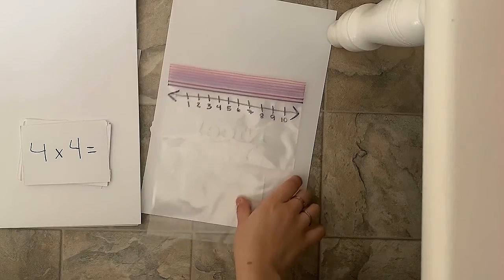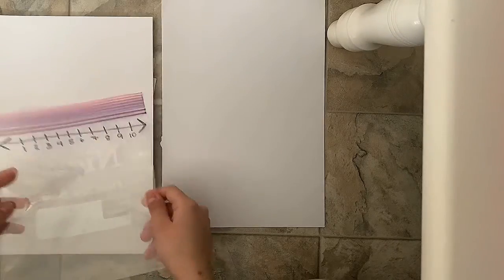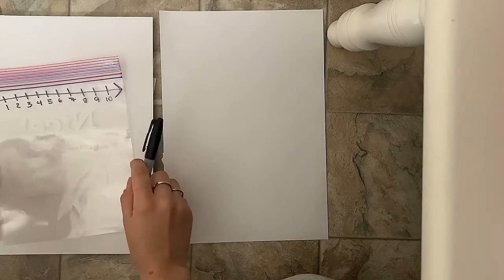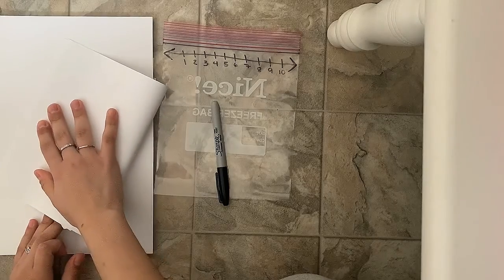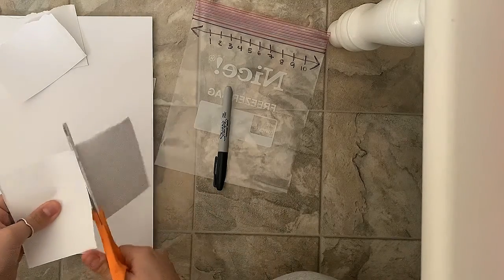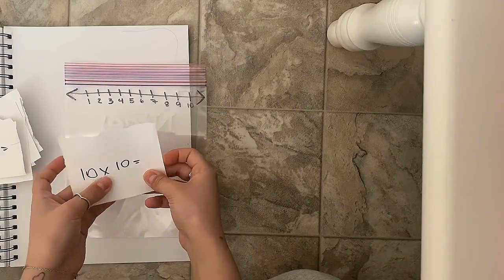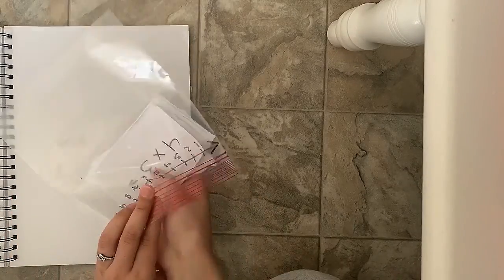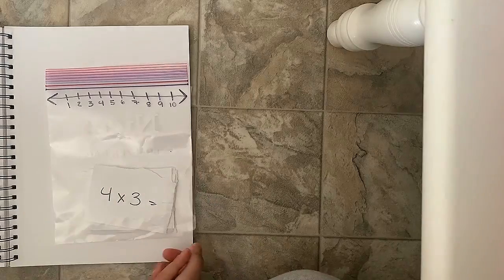Ziploc Number Line Isabelly Wilson